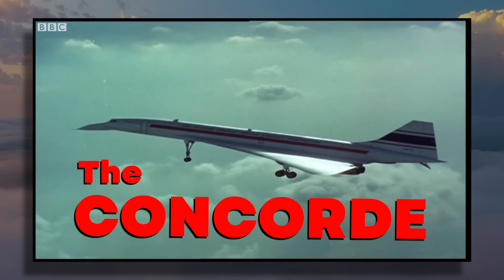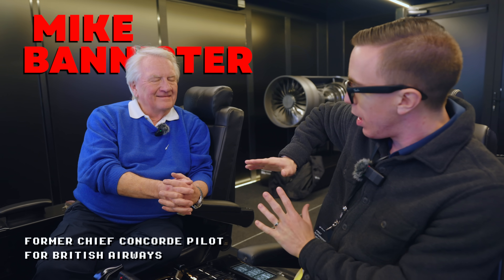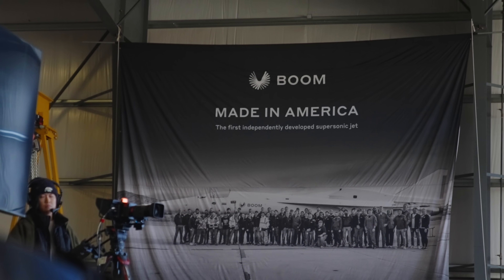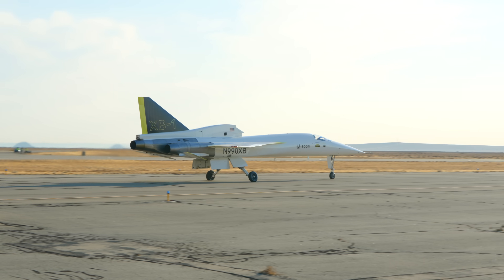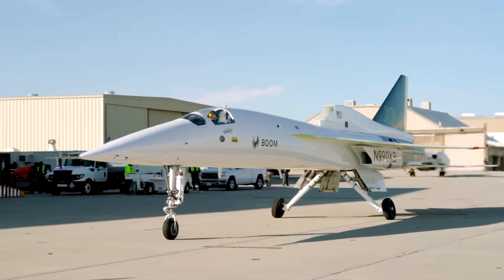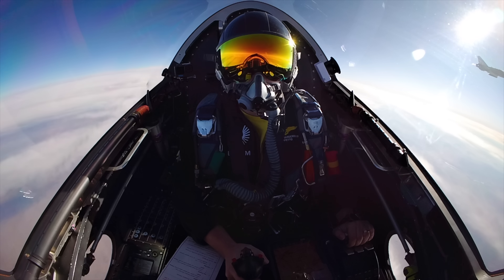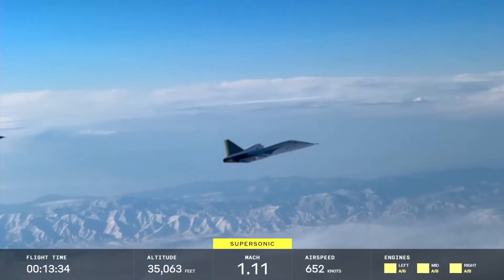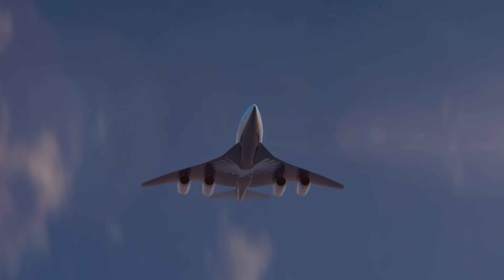They Said It's IMPOSSIBLE - Boom Supersonic Overture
I got exclusive access to witness history as Boom's XB-1 aircraft achieved supersonic flight for the first time. In this video, I explore how this small company is working to bring back faster-than-sound passenger travel, touring their incredible test aircraft and getting hands-on with their simulators. What they're building could revolutionize how we fly - cutting journey times in half while making supersonic travel accessible to more people than ever before.

Chapter Titles:
0:00 The Supersonic Dream
1:20 Shadow of Concorde
6:26 Why XB-1?
9:24 Inside the Cockpit
12:04 The Supersonic Flight
14:23 Will Overture Actually Exist?